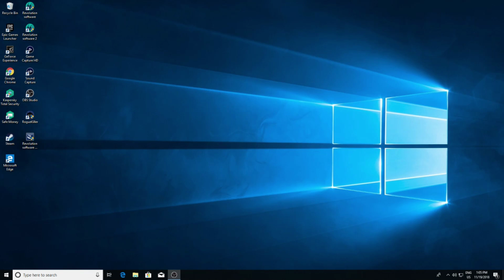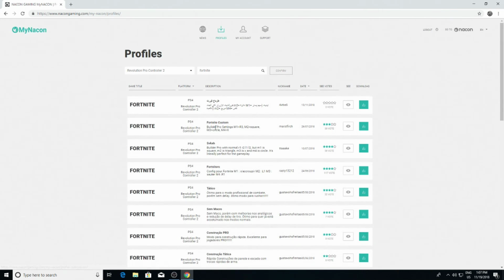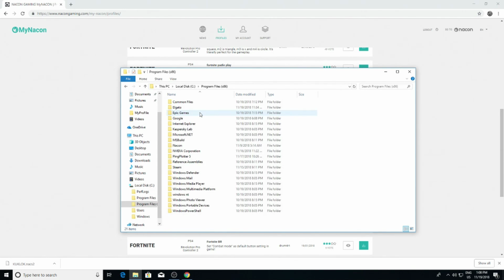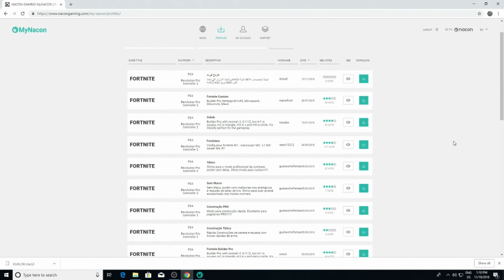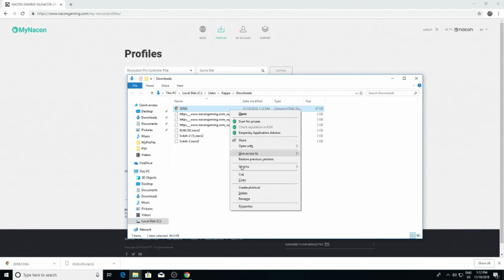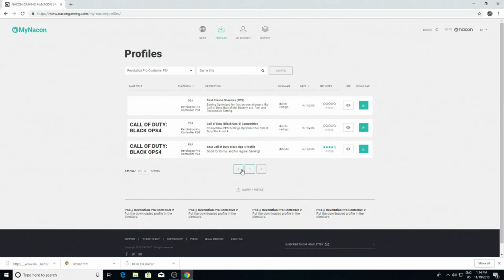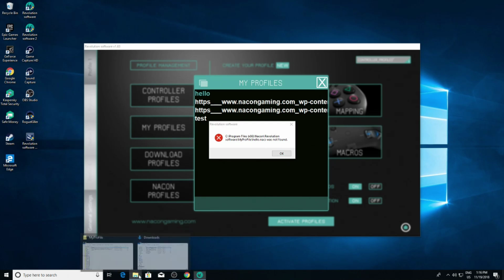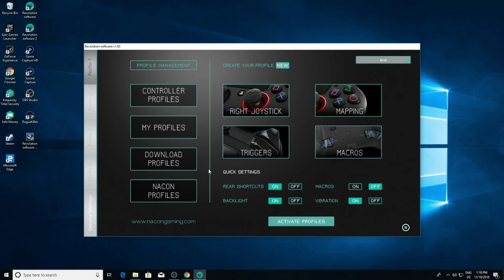how to add profiles to nacon version 2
Hello my convicts and convicettes and wanted to share a video on how to add profiles to use that other have uploaded to the nacon app